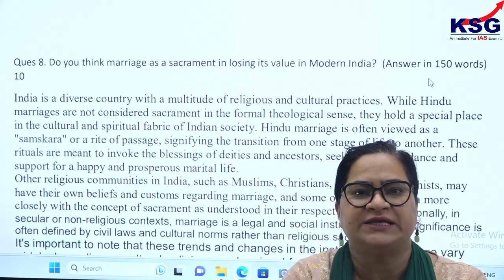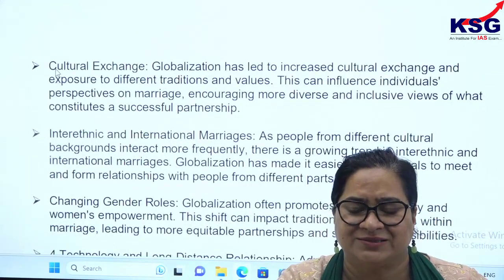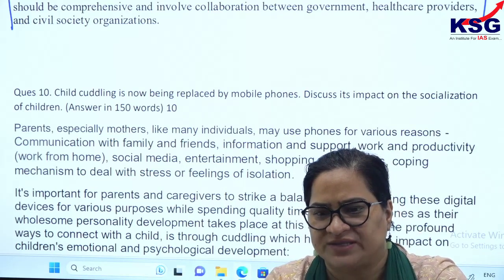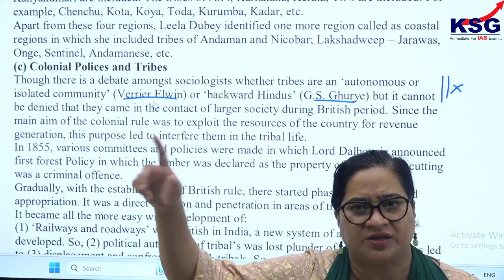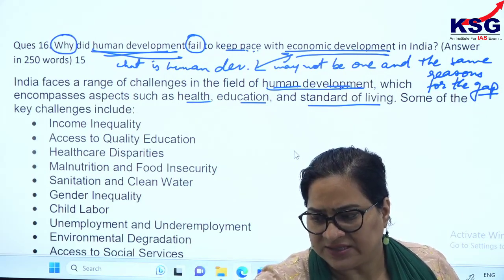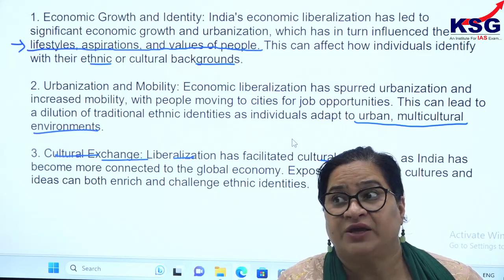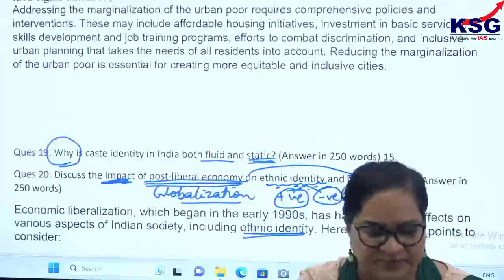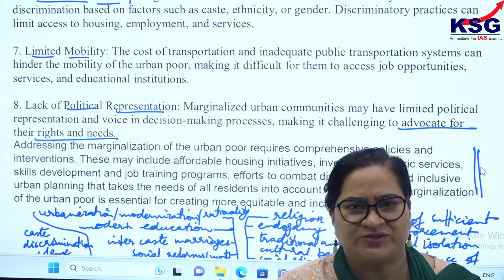GS Paper 1 Social Issues | UPSC Mains | Discussion with Sweta Singh | Optional Faculty | KSG India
In 2022 CSE Exam, 5 out of Top 5, 8 in Top 10 Succesful candidates along with 74 out of Top 100 Selections are from KSG. With more than 650 Selections in 2022, KSG Proudly announces more than 70% Success Ratio for 3rd Consecutive Year.

8 in Top 10 and 17 in Top 20 Successful Candidates of UPSC Civil Services Exam 2021 Are From KSG. With around 500 Selections from 2021 KSG have more than 70% Successful Candidates this year as well

We have Prelims, Mains, Integrated Test Series and Destinaire Program.

We centres in Koramangala Bengaluru (Karnataka) 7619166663 and in Himayat Nagar Hyderabad (Telangana) 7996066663
We have our Off-campus Centre in Imphal 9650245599 (Manipur), Mumbai 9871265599 (Maharashtra) and Srinagar 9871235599 (Jammu & Kashmir).